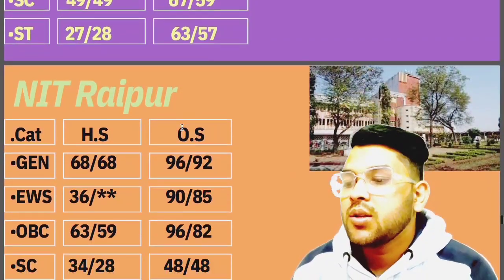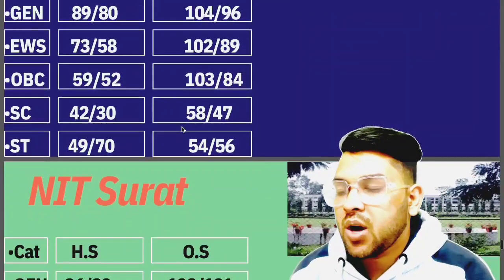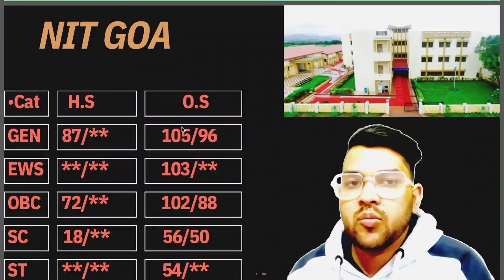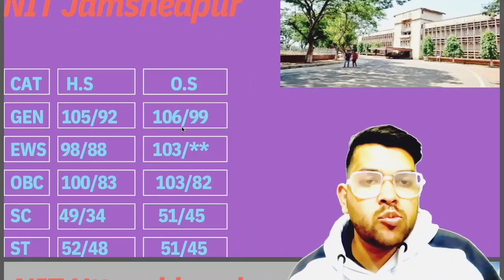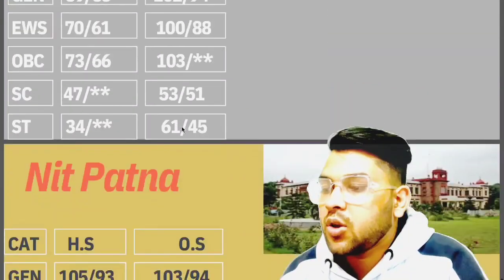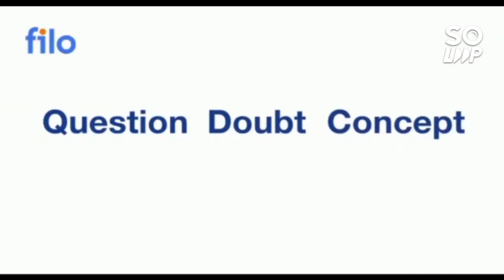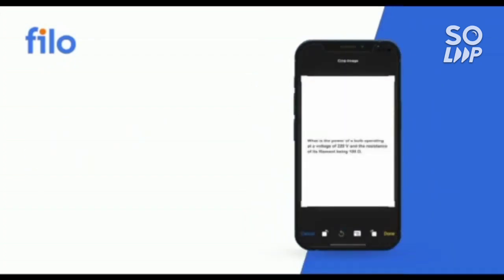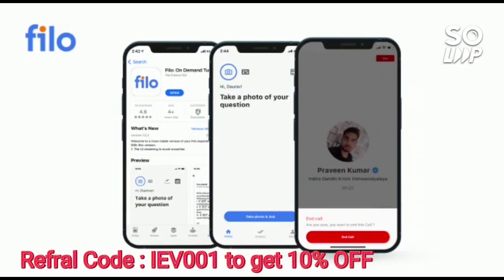Average 10 NIT Safe score for jee mains 2023 | Minimum marks for each category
jee mains2023 safe score for Avg nit
jee mains 2023 Avg nit safe score
jee mains minimum marks for Avg nit
jee mains all category safe score for Avg10 nit
jee 2023 minimum marks for Avg10 nit
jee mains safe score
jee mains 2023 minimum marks for nit
Avg nit safe score
Avg 10 nit minimum marks
Avg nit expected marks